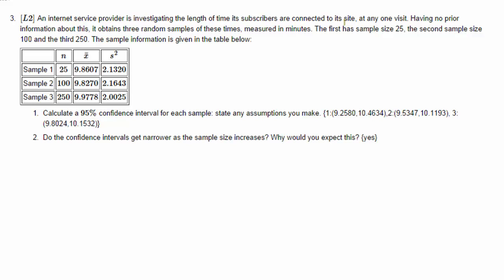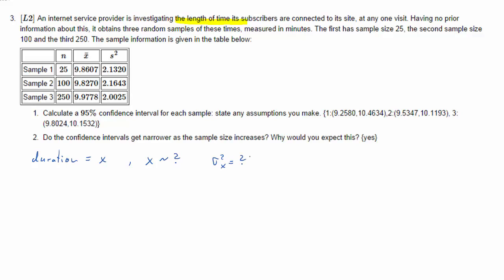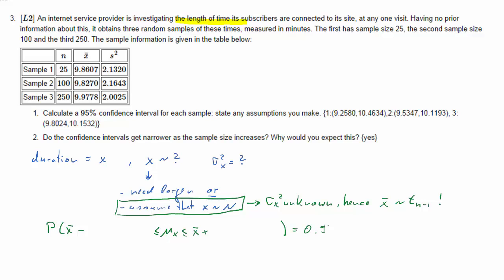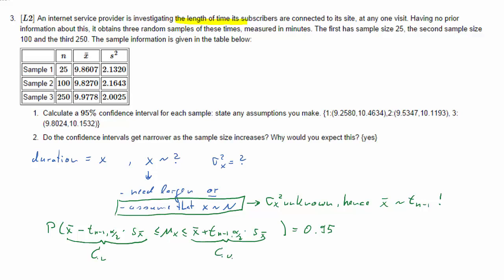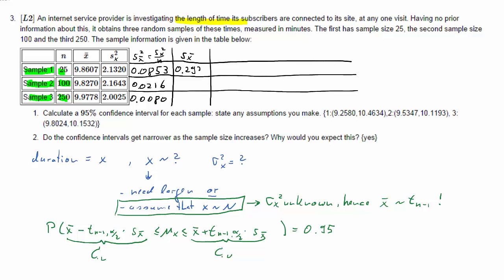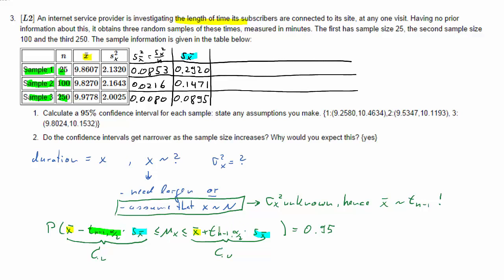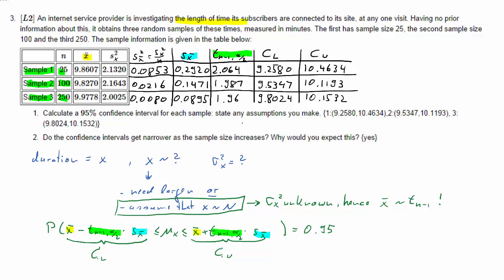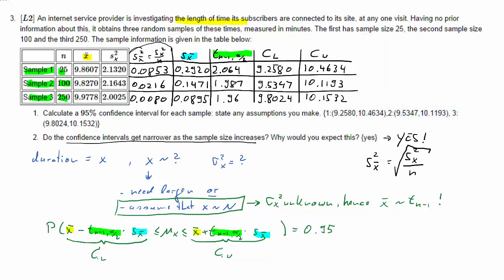ECLR Confidence Interval Exercise 3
Calculating a confidence interval.